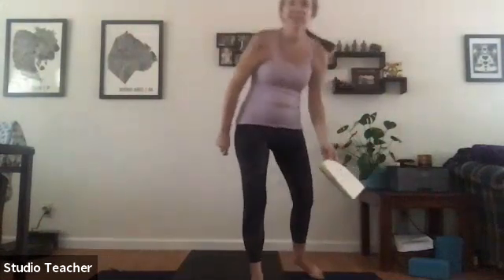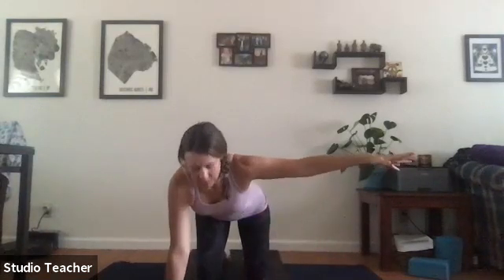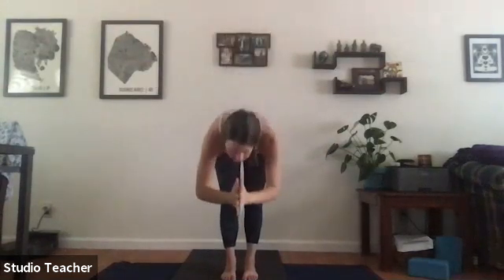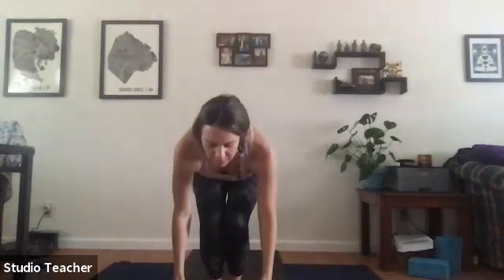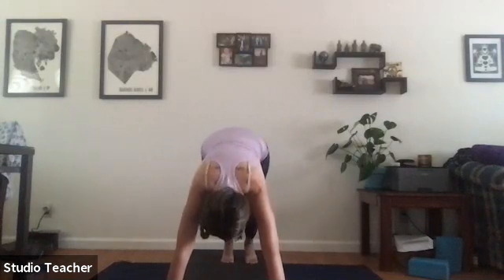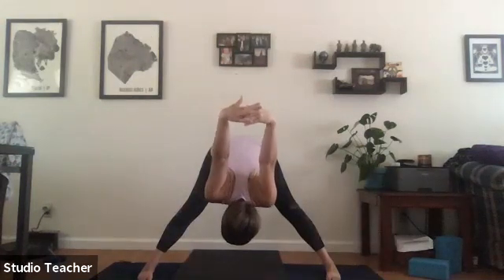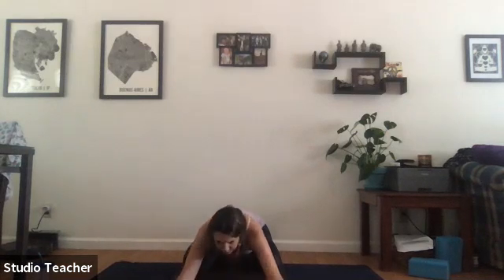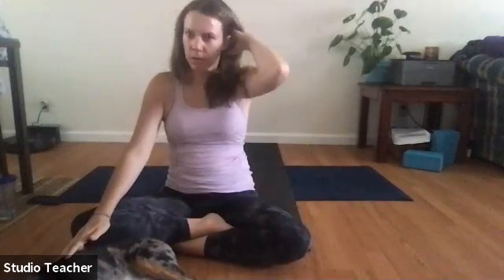Vinyasa Flow with Kelly 13